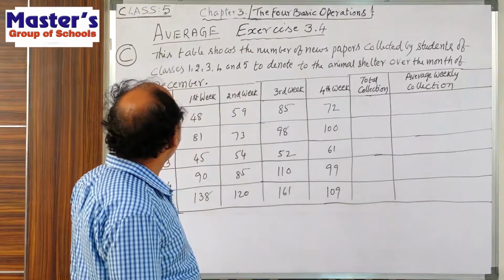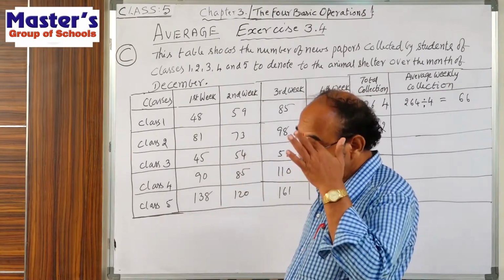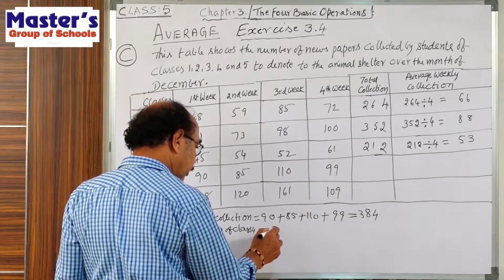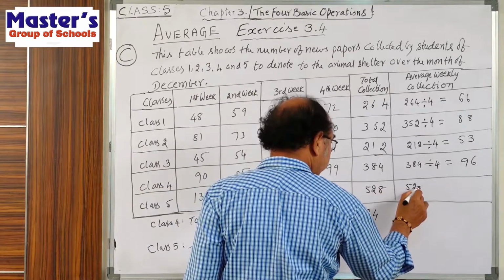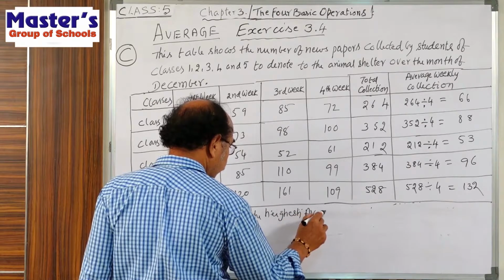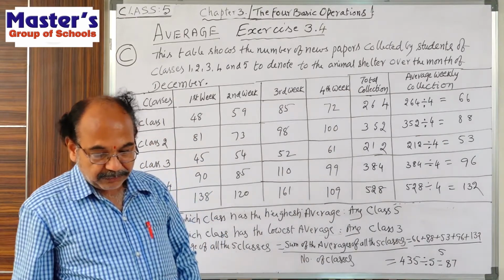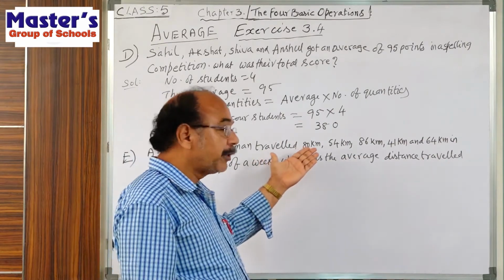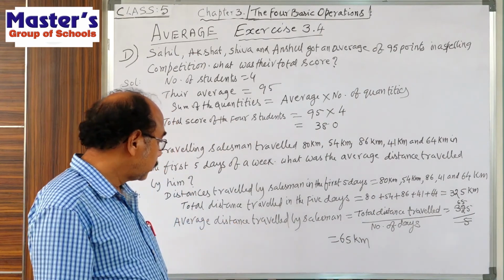Class-5: MATHS , Lesson 3: The Four Basic Operations[Average Ex3.4 'C&E'] Part 19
Class-5: MATHS
 Lesson 3: The Four Basic Operations
[Average Ex3.4 'C&E']  Part 19
MASTER’S GROUP OF SCHOOLS.